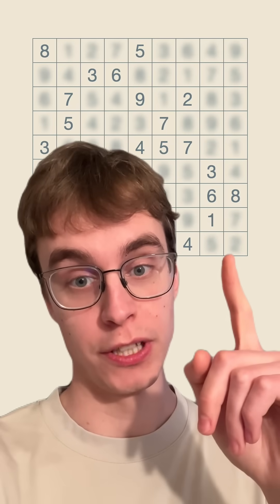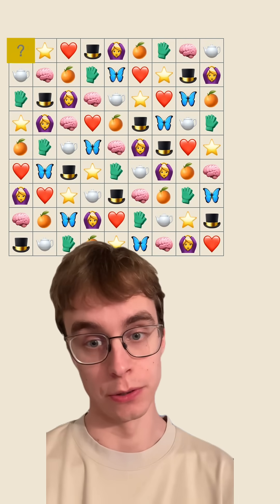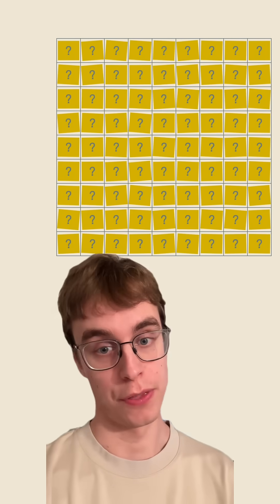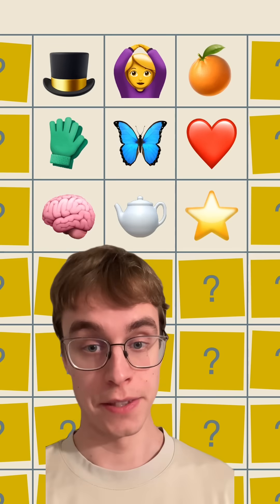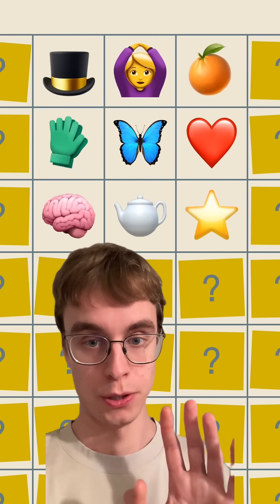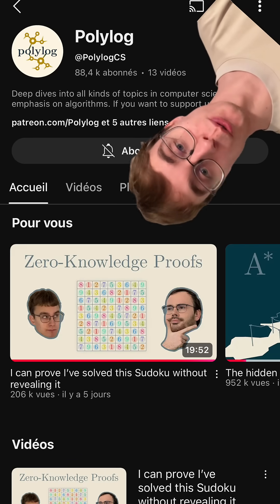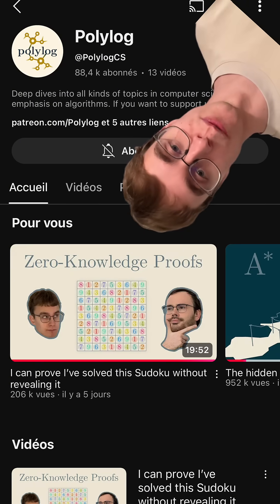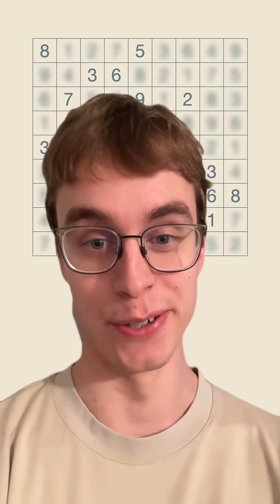A mathematical magic trick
Zero-knowledge proofs: proving that I've solved a Sudoku without revealing my solution.